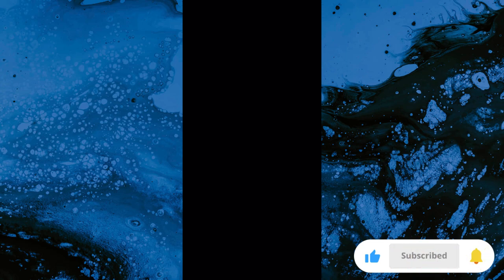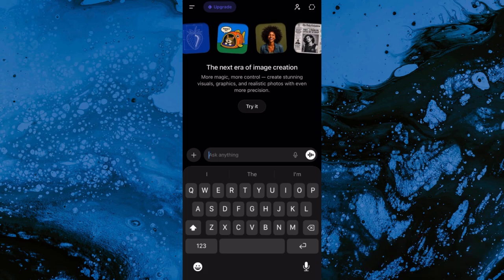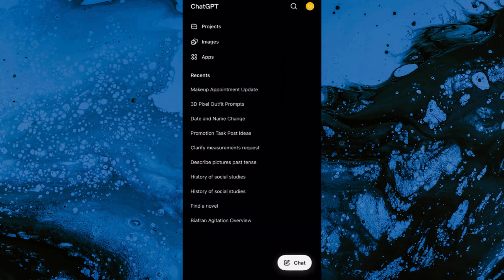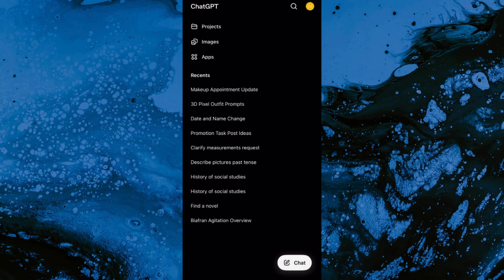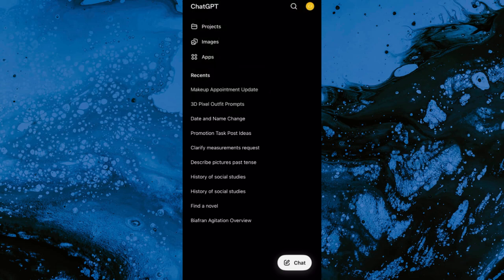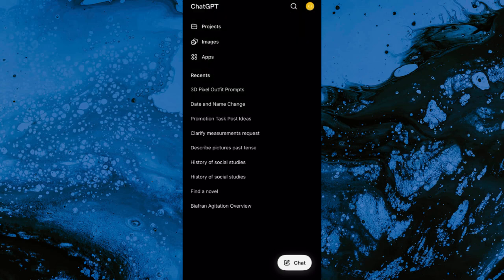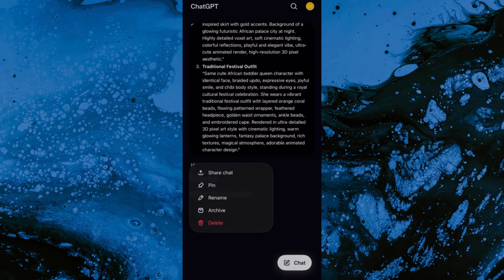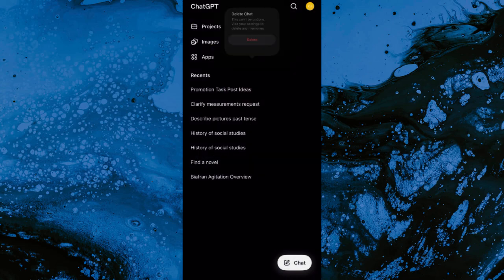How To Clear Chat History On ChatGPT ~ How To Delete Chat History On ChatGPT